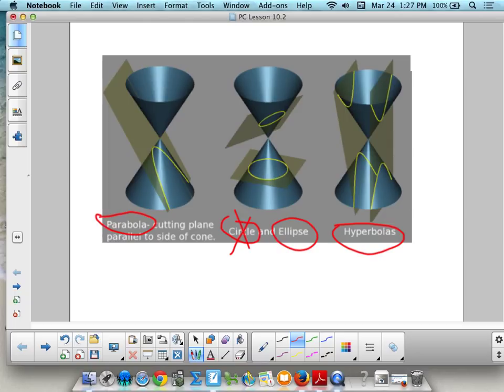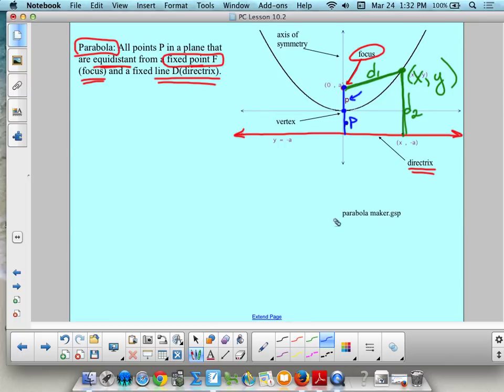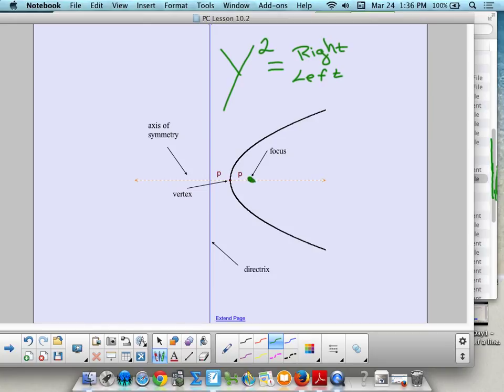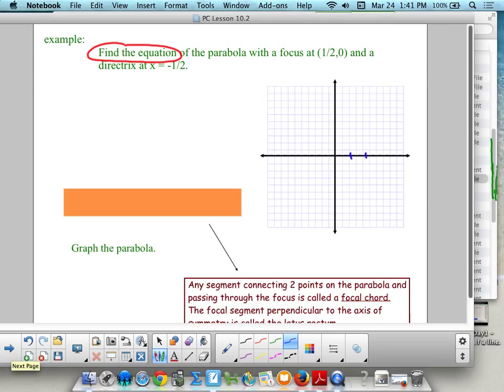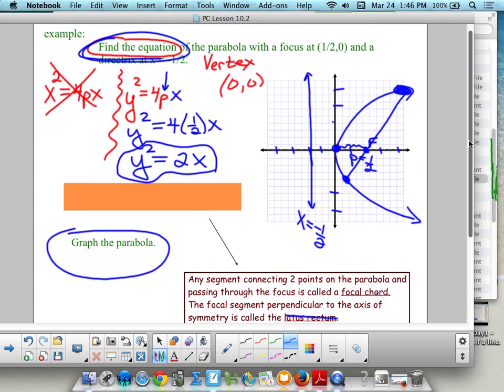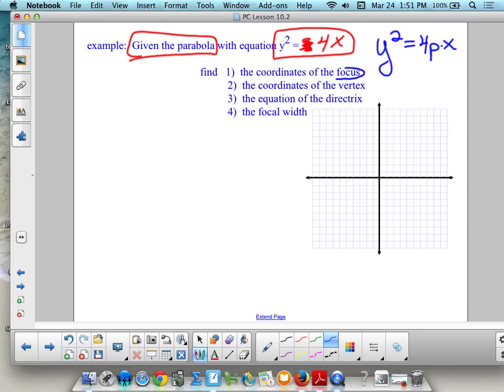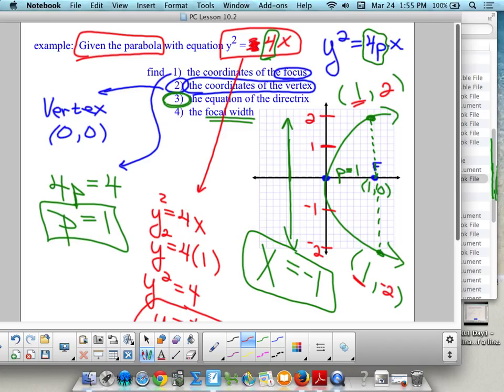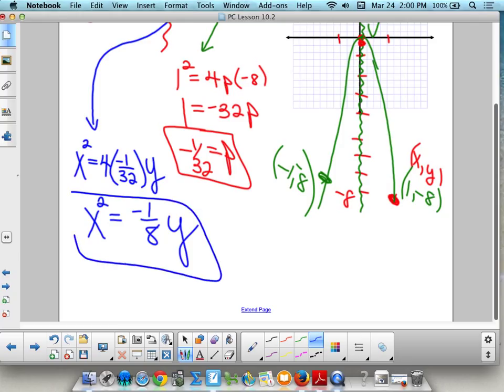10 2 Day1 Parabolas